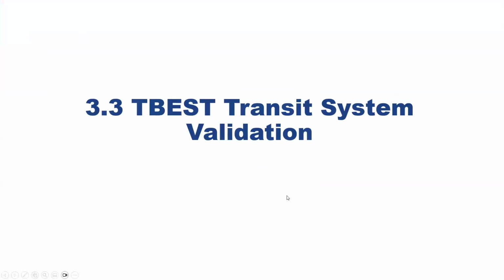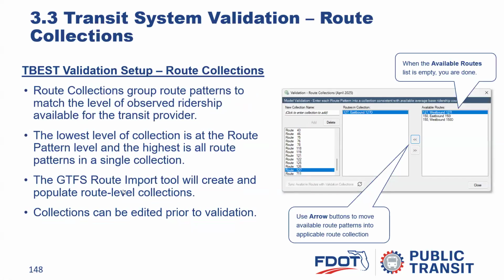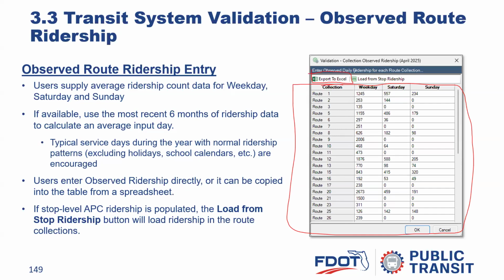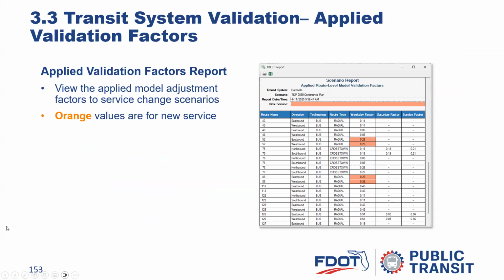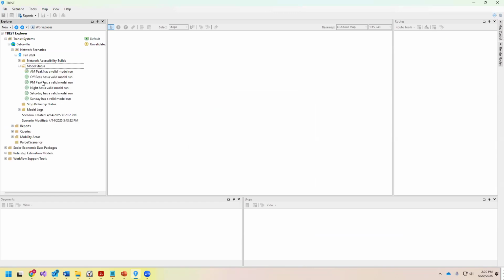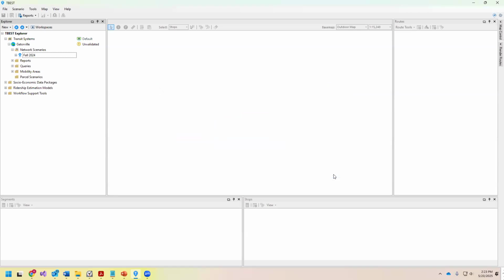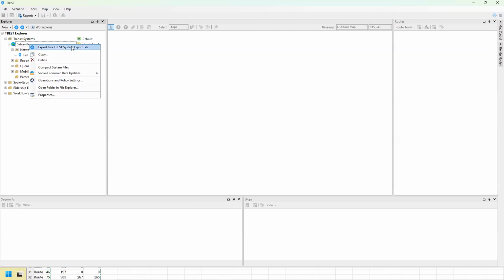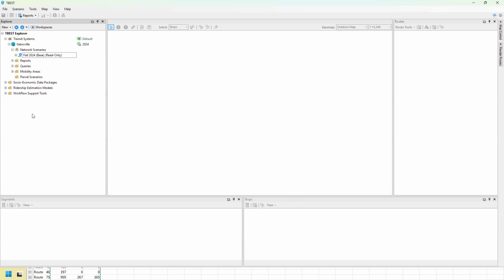3.3 - TBEST Transit System Validation